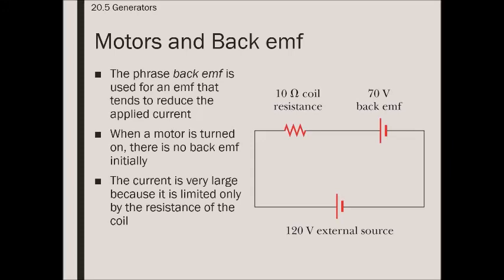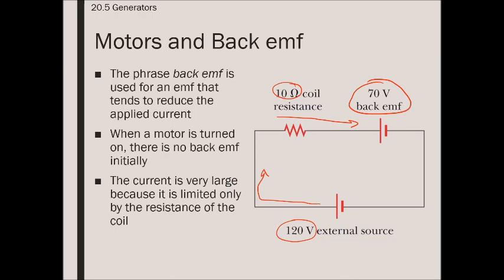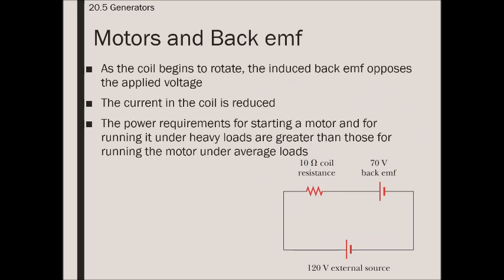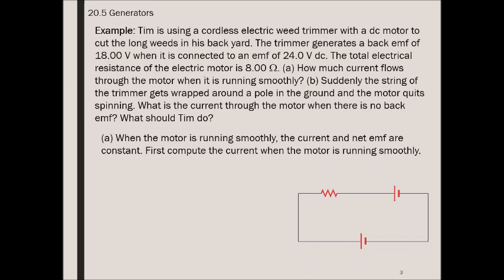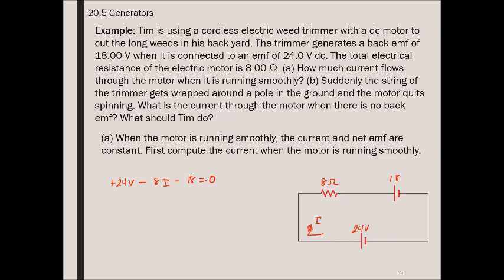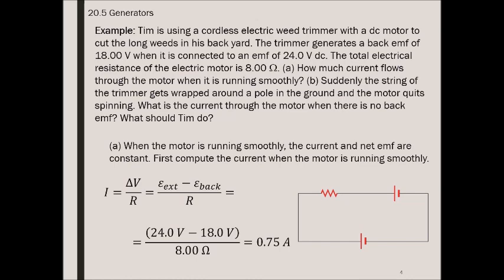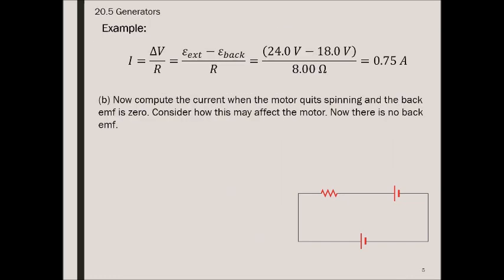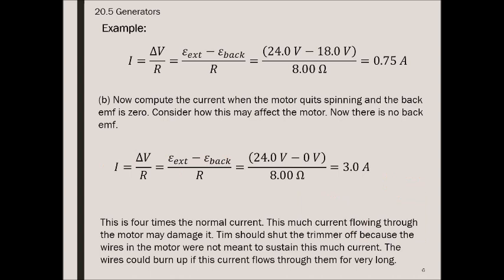Chapter020 Part2C Motional emf